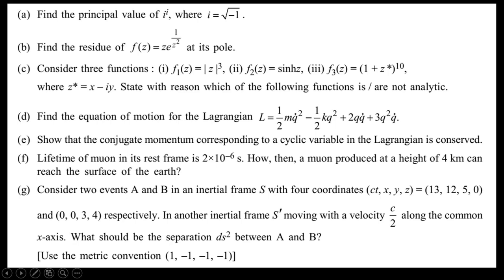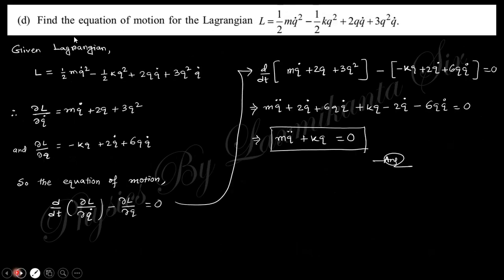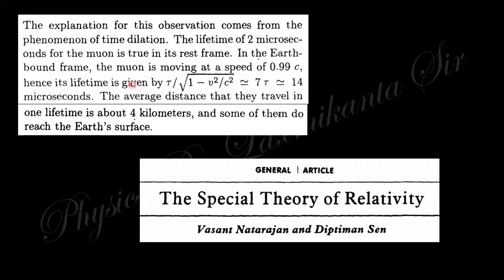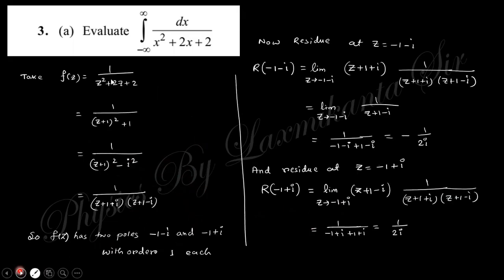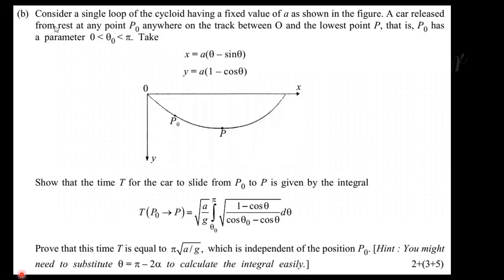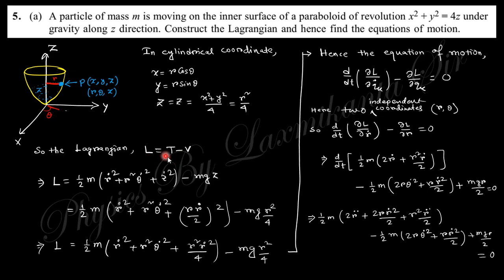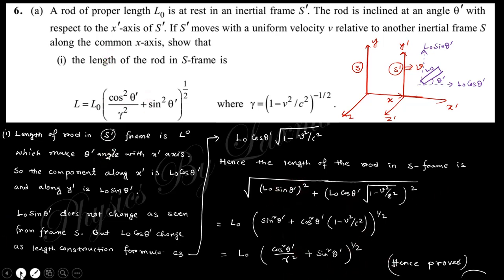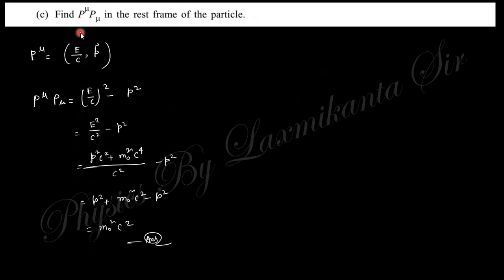2021-CU-SEM-IV=CC8 (Mathematical Methods III) Previous Year BSc Physics (Hons) Solution by LK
Hi, This video consists the solutions of the previous year 2021- University of Calcutta (Semester-IV), CC8 (Mathematical Methods III) questions in BSc Physics (Honours) by Laxmikanta Sir